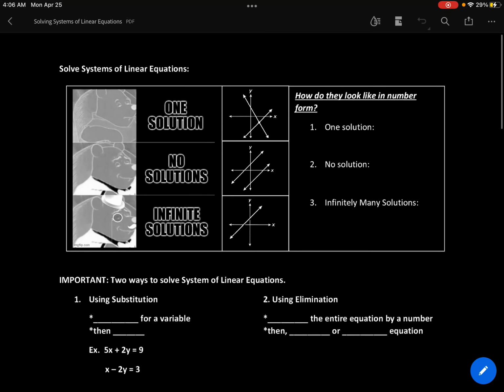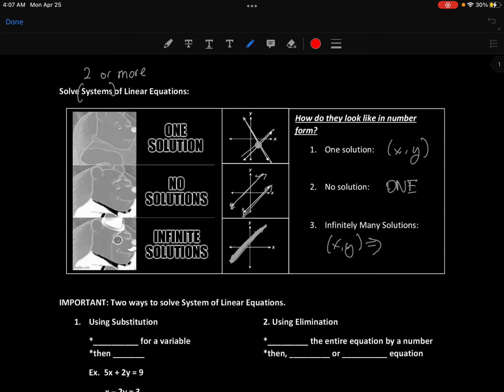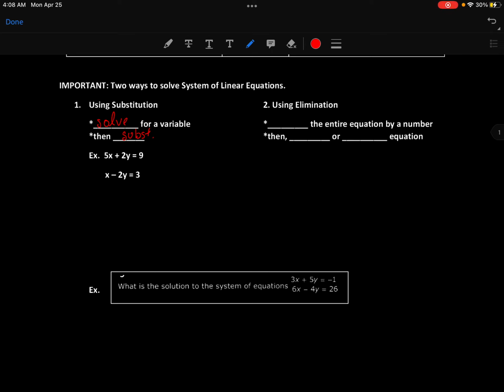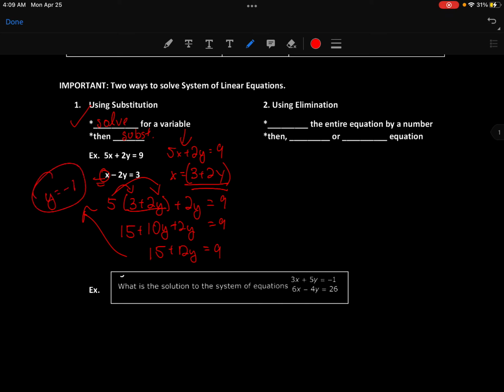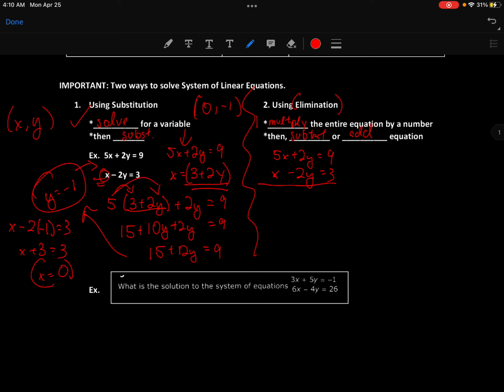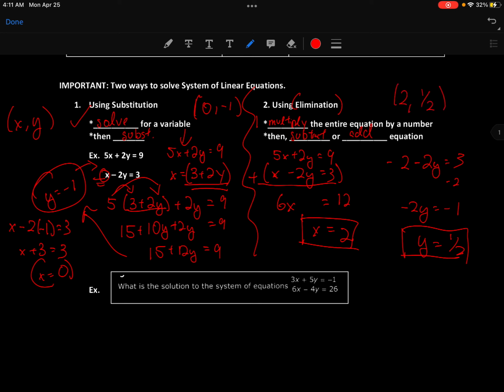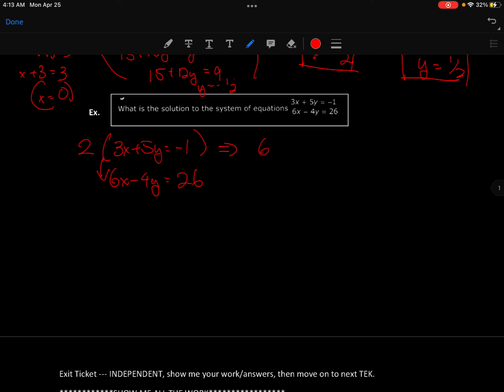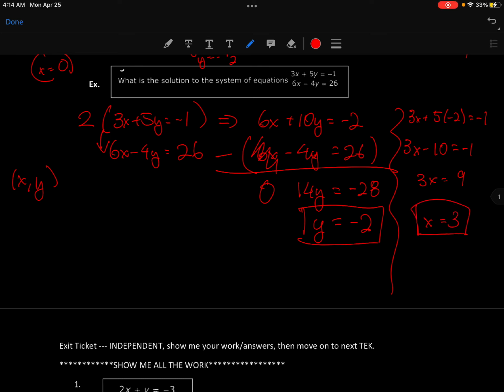Systems of Linear Equations